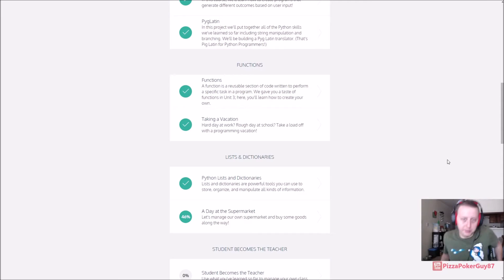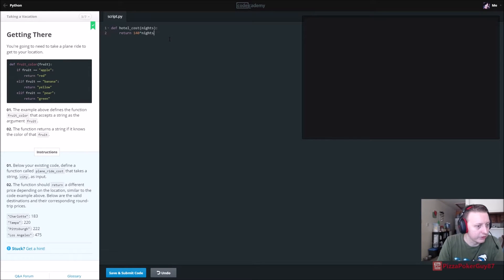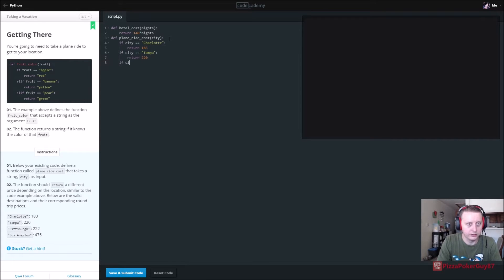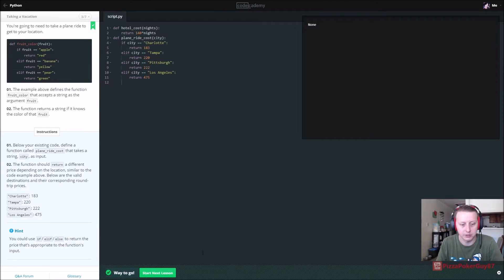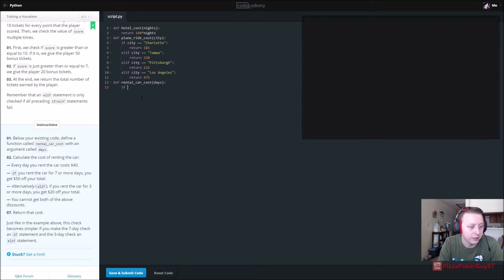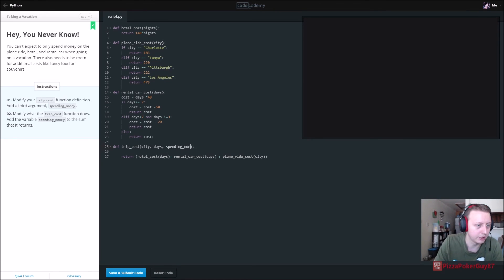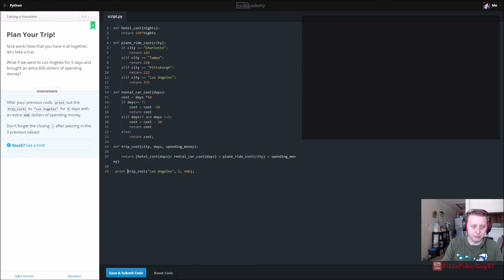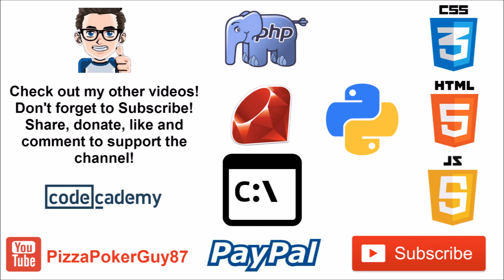Learn Python with CodeCademy: Taking a Vacation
Brief video going over Python course Taking a Vacation from CodeCademy.